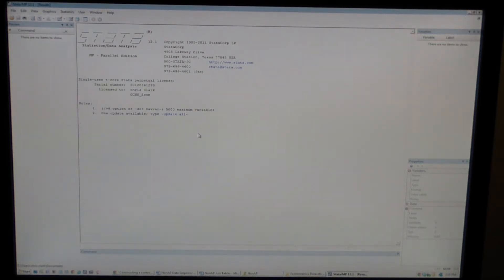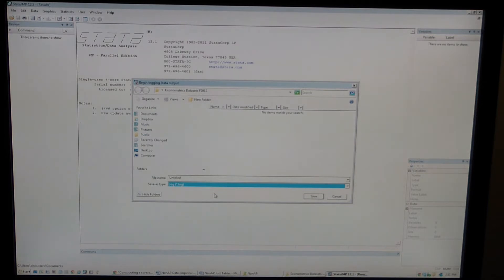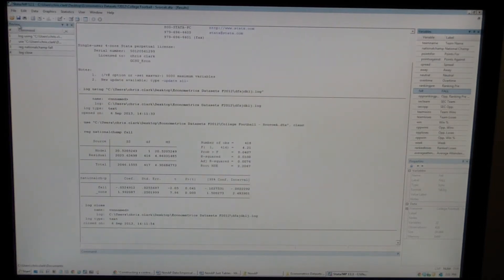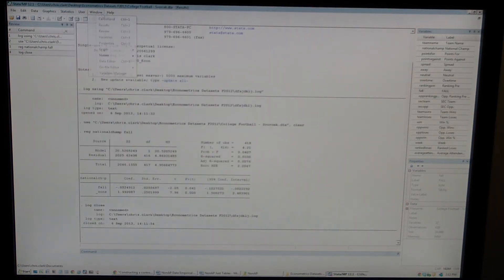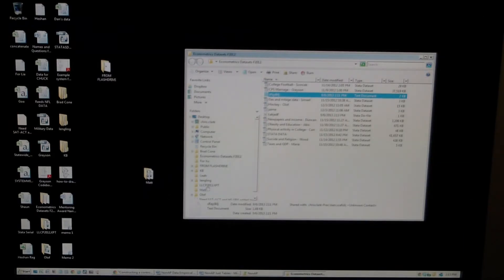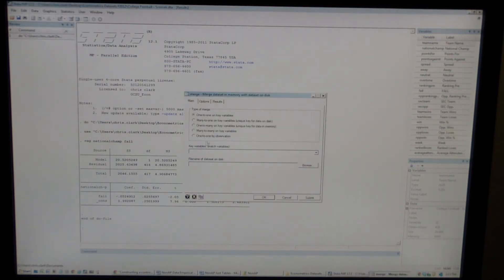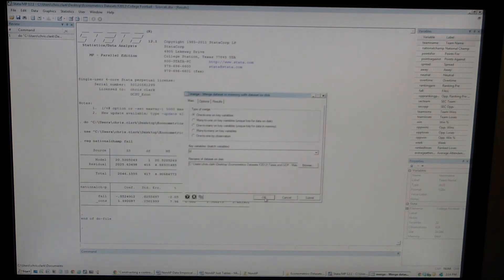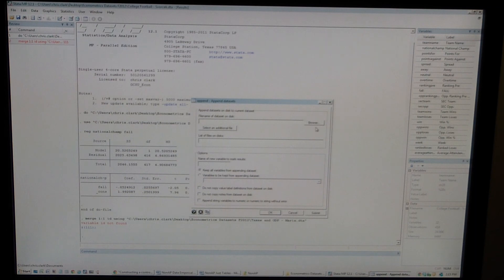Econometrics Stata 0 - Logs, Do Files, and Merging Data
This will walk you through how to create log files (to record your work), do files (so you won't need to redo all your work each time you work with your data), and the basics of merging and/or appending data.